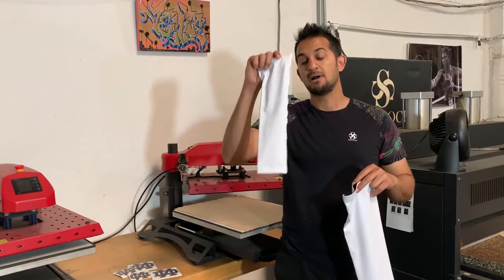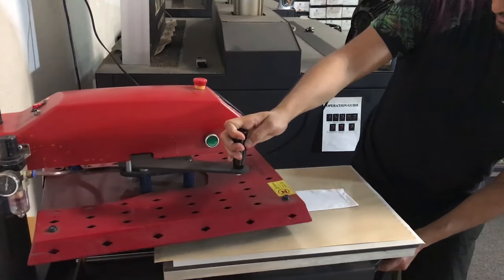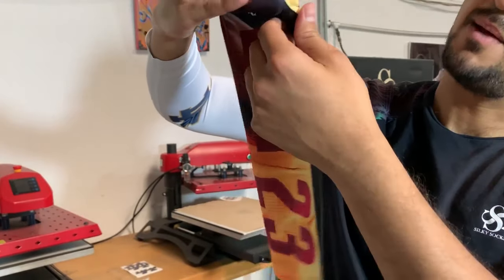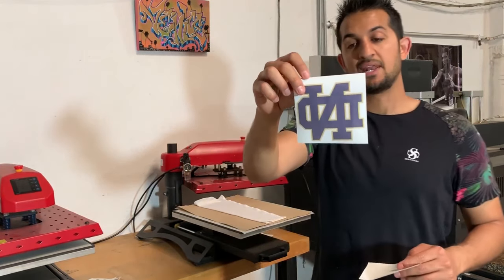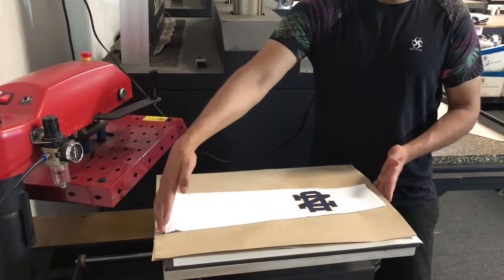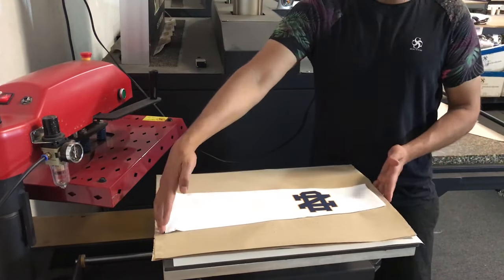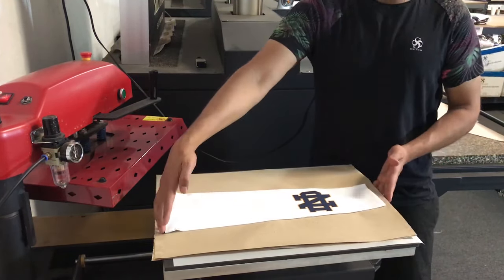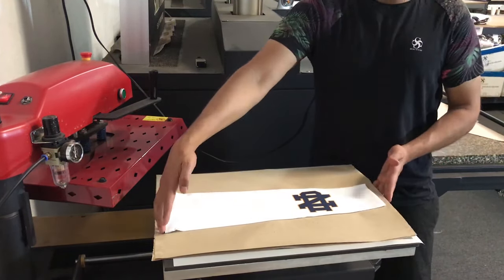How to Sublimate Arm sleeves and leg sleeves by Silky Socks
In this video Dannesh, also known as Danny, breaks down the sublimation on arm and leg sleeves!  How you can make your own easily with a small logo or an all over print.
Monica jumps in for some tips as well, and then Dannesh shows an easy way to make mockups!

To get started to making your own arm sleeves, you will need 3 things:  Sublimation transfers, a blank arm sleeve and a Heat press!  While we don't sell many heat presses we do specialize in the other 2 things!

All other Silky Socks blank merchandise and transfers can be found on this

Here is a link to the Design Lab to make your own mockups or order yourself a custom sleeve which we print for you:

Let us know if this one was helpful in the comments!